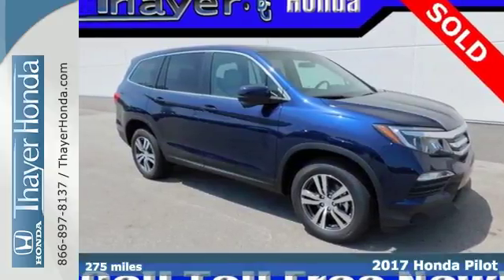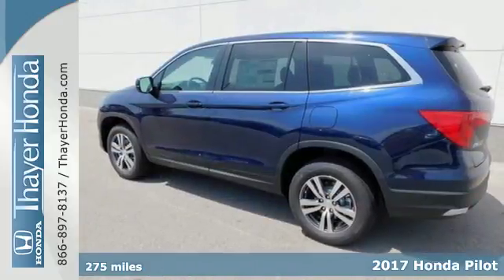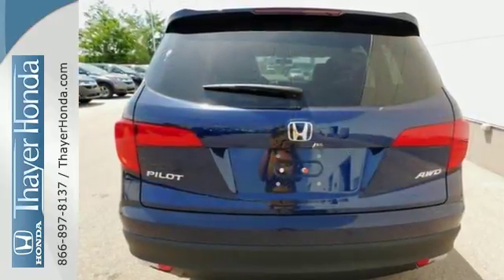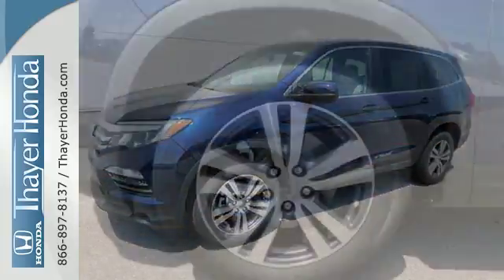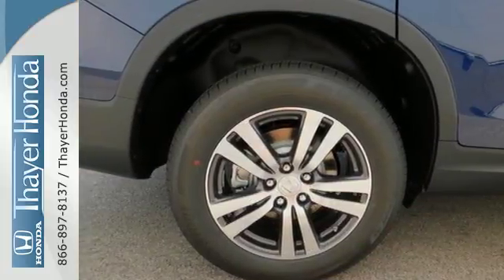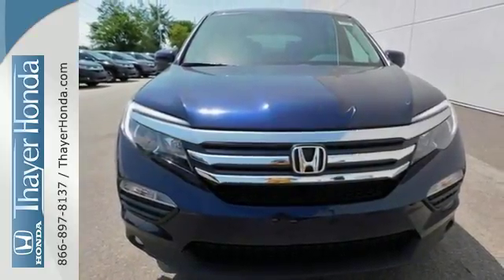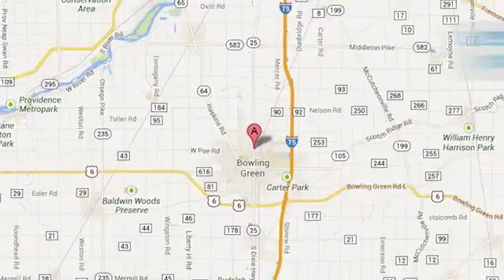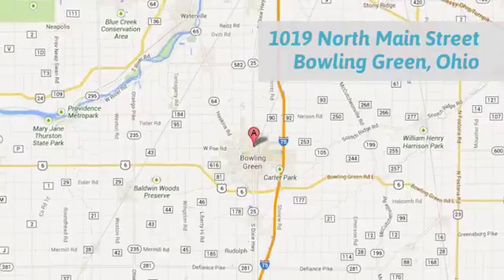New 2017 Honda Pilot Bowling Green OH Perrysburg, OH #17696 - SOLD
Year: 2017
Make: Honda
Model: Pilot
Trim: EX-L
Engine: 3.5L V6 24V SOHC i-VTEC
Transmission: 6-Speed Automatic
Color: Blue
Interior: Gray
Stock #: 17696
VIN: 5FNYF6H73HB057392
Only 15-20min south of the Toledo area!.

Address:
1019 N Main St